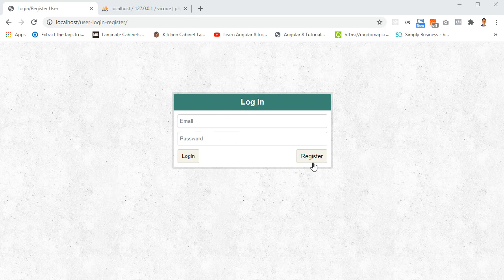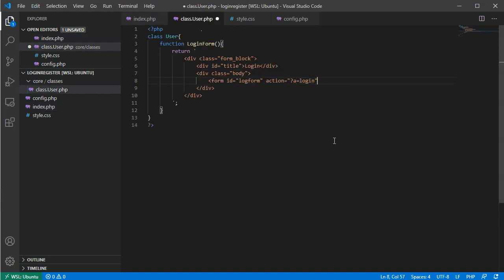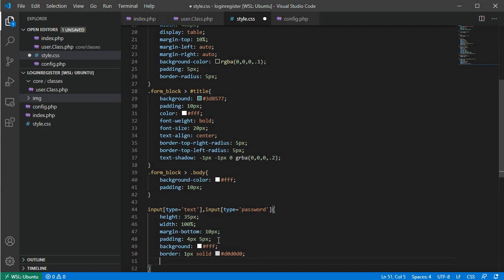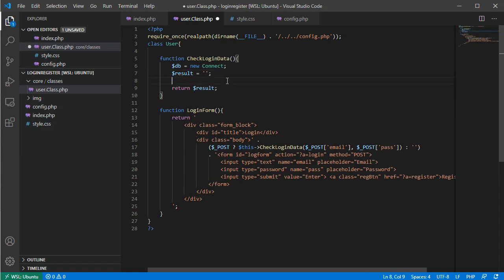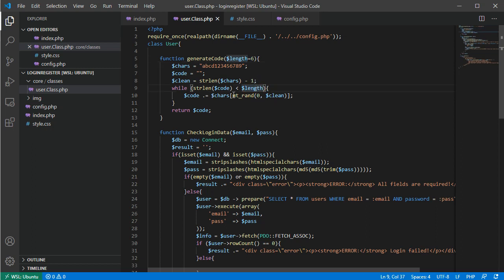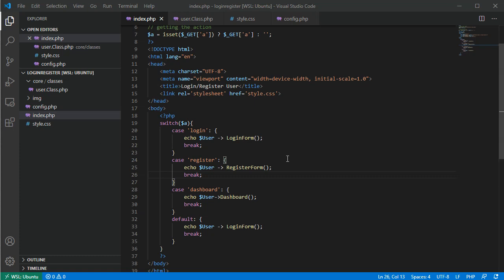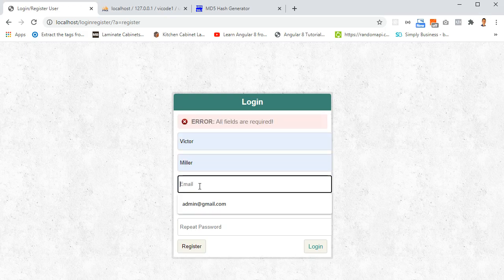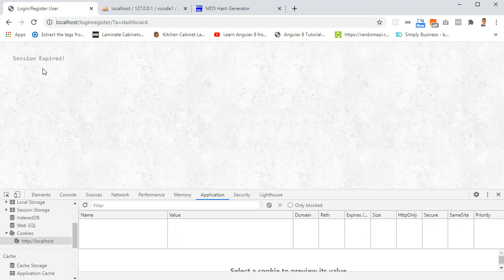User Login & Register Form in PHP and MySQL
In this video we will create a Login and a Registeration form using PHP, HTML, CSS and MySQL.